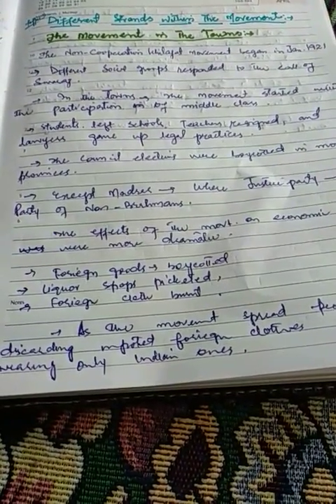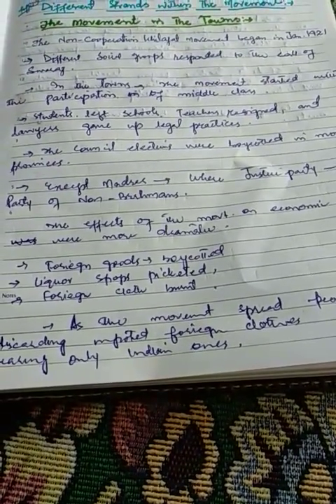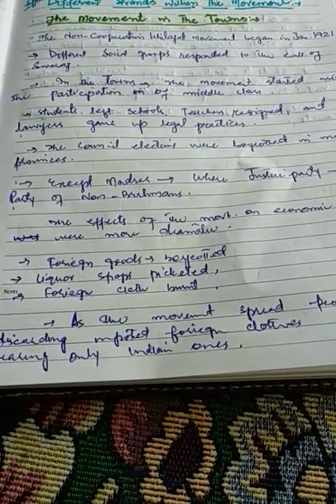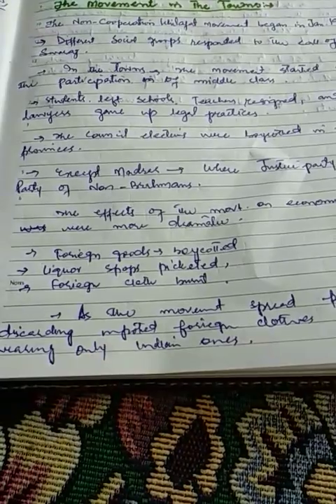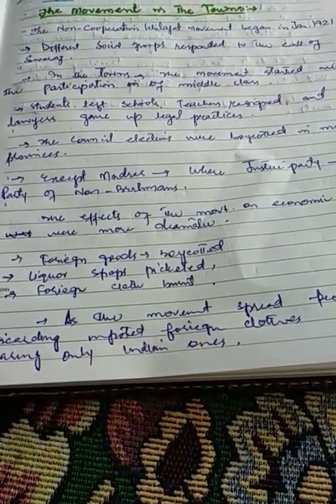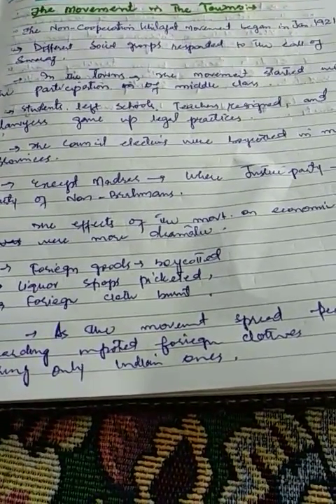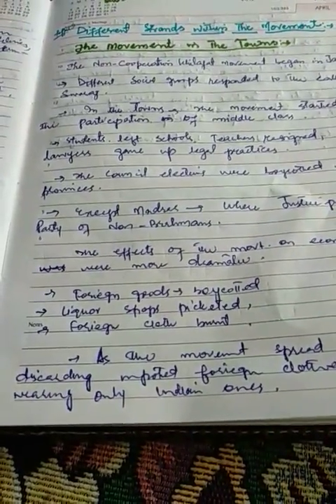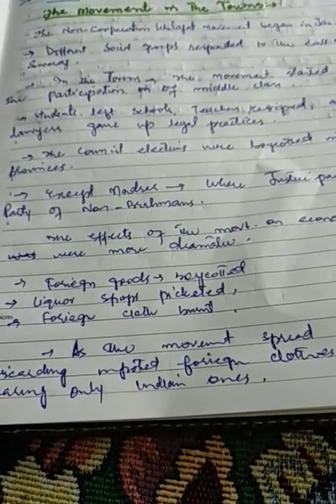Class 10th subject.. SSC. Topic.. Different strands within d non.cooperation khilafat movement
Manzoor Ahmad Malla
Govt High school Kachloo